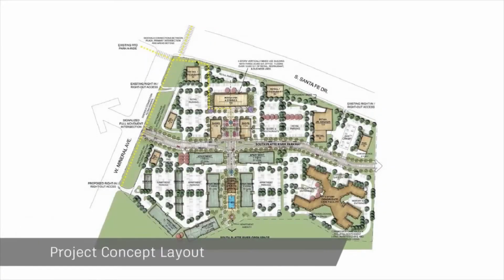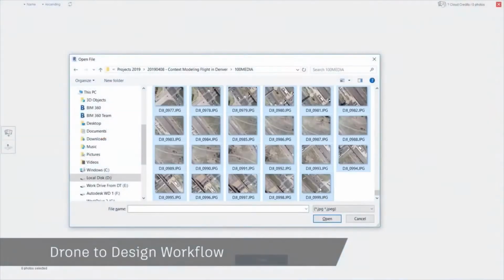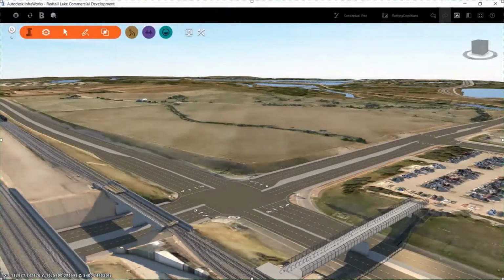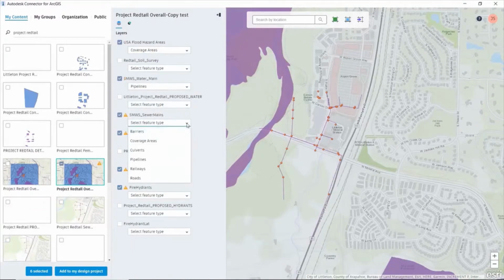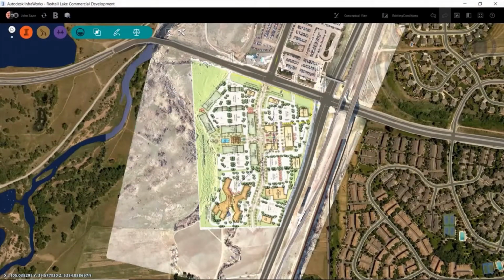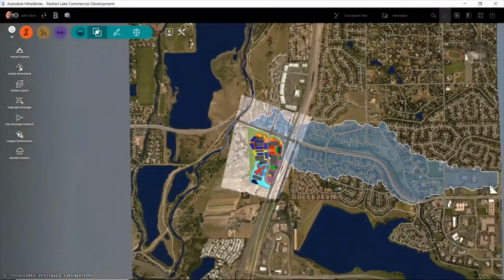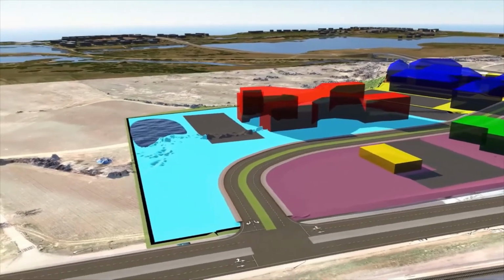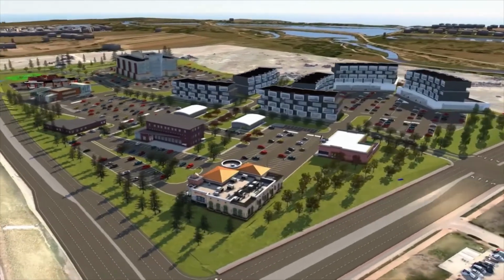Autodesk - Modélisation du contexte dans InfraWorks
Regroupez de grandes quantités de données pour générer un modèle de contexte riche.
Intégrez en toute transparence la conception aux données géospatiales du SIG.
Modélisez les conditions existantes qui représentent l'environnement bâti et naturel.
EngiMA partenaire et distributeur officiel d' Autodesk au Maroc